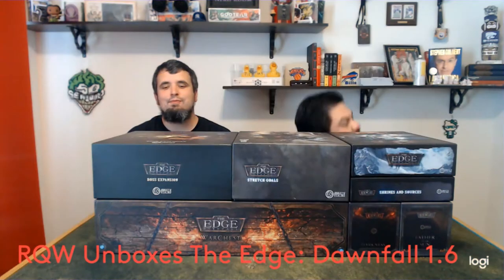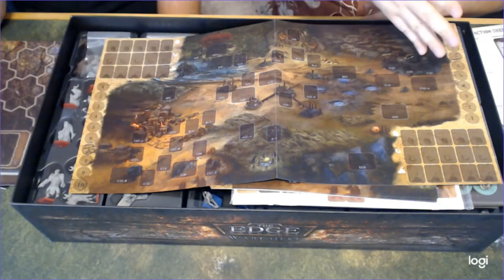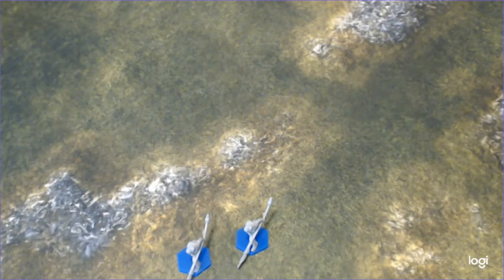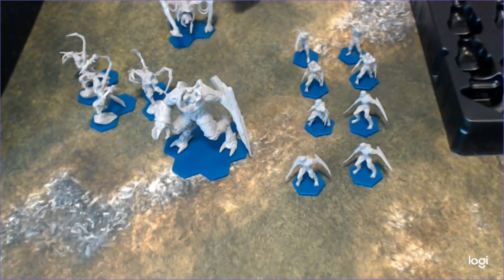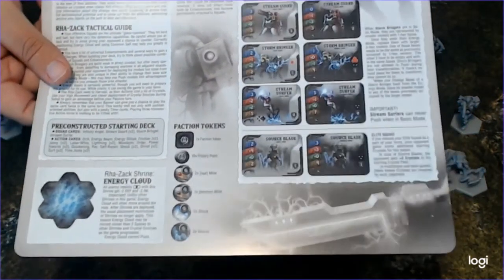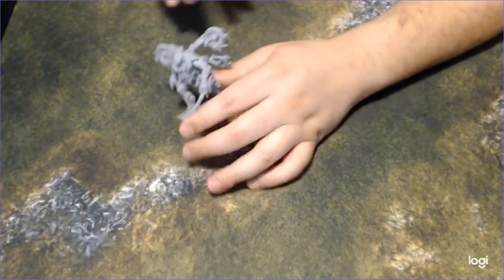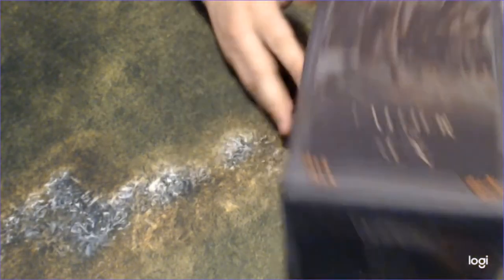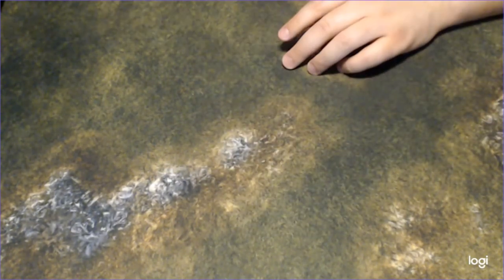The Edge: Dawnfall Unboxing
Pete and Chris unbox the game The Edge: Dawnfall. The Edge: Dawnfall is a miniature skirmish board game for 1-4 players. Created by Michał Oracz, it brings the next level of competitive gameplay to the table. Fresh, exciting, pure and rewarding.